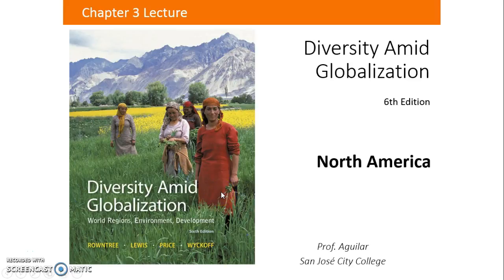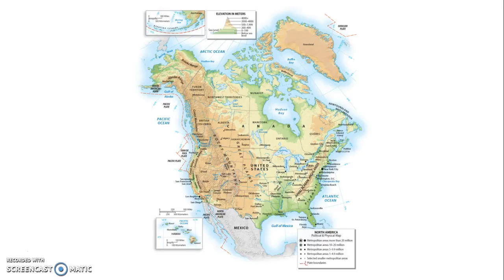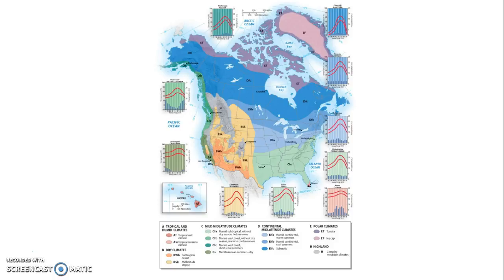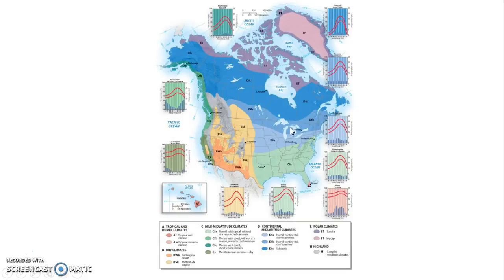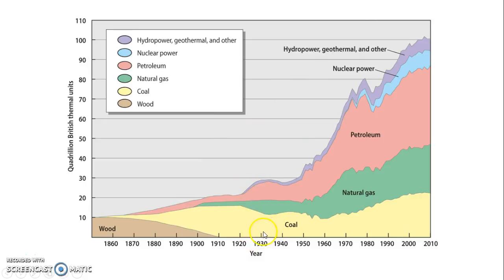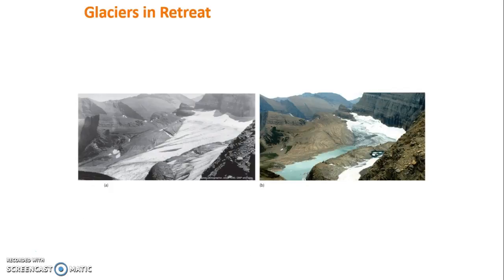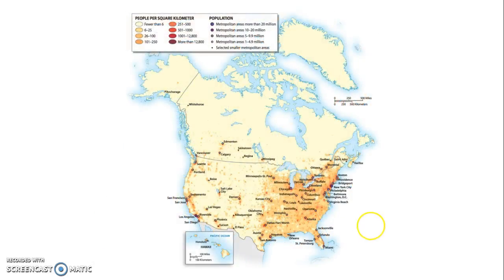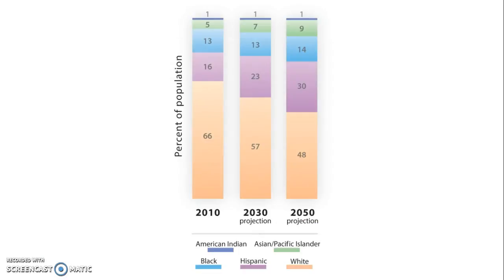Geog012 North America